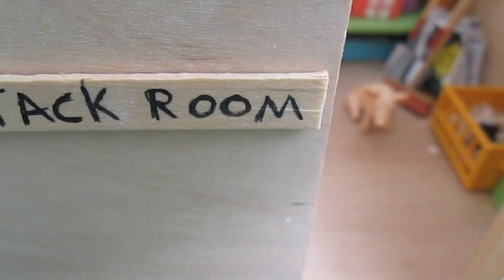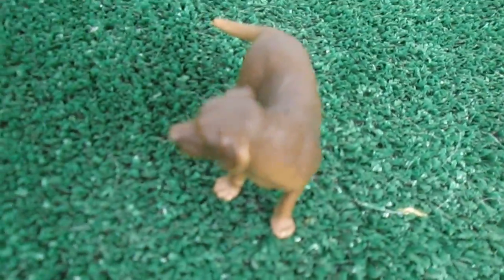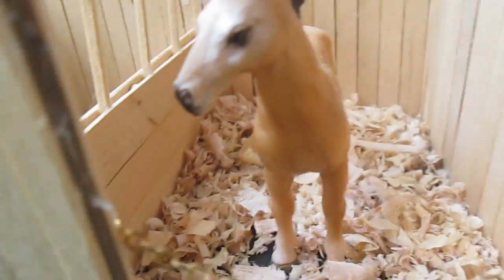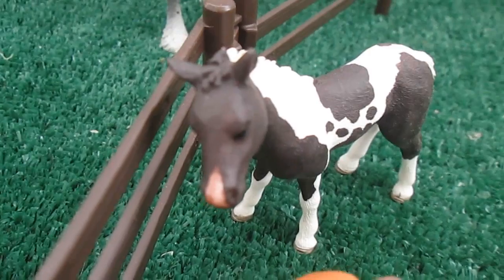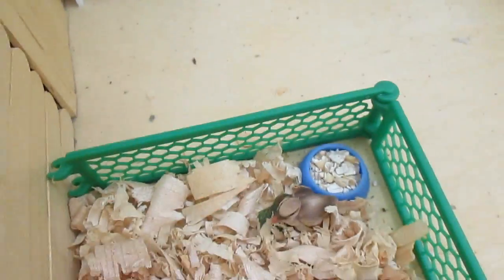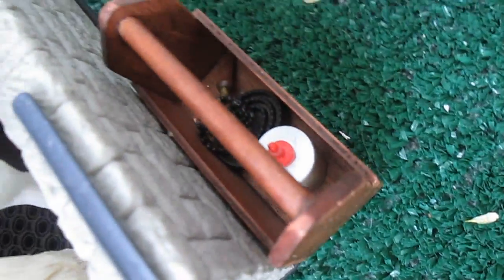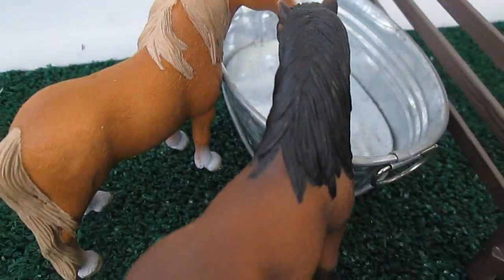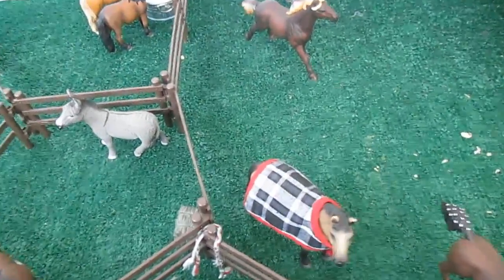☆ Barn Tour ☆ May '16 ☆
☆ I am so sorry for the lack of videos I've done, but I hope you enjoy this barn tour!